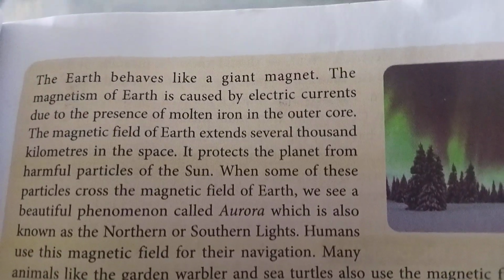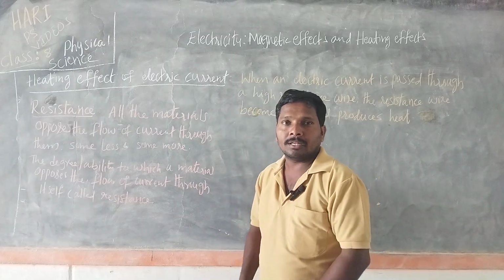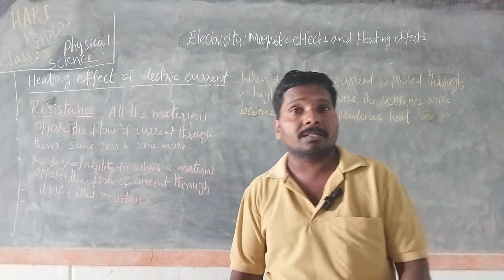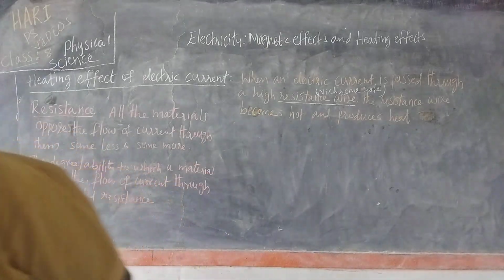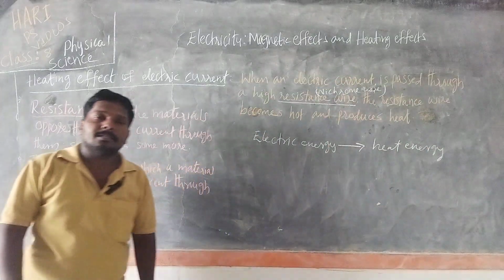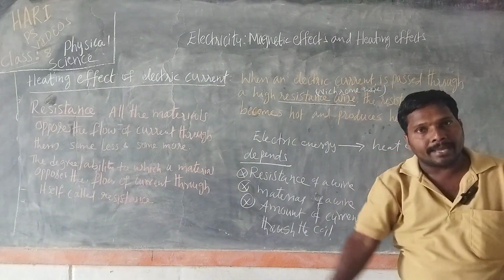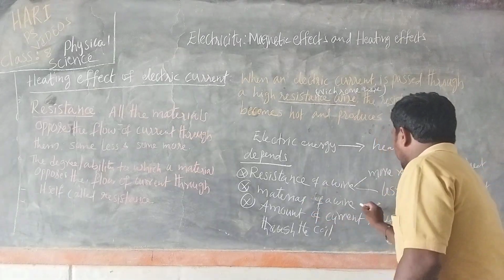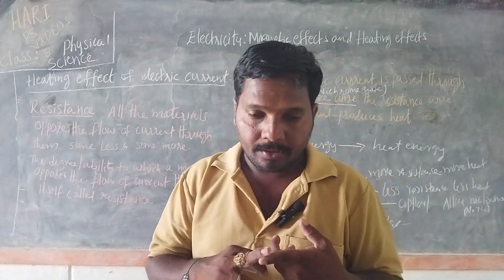Class 8:: Heating effect of electricity